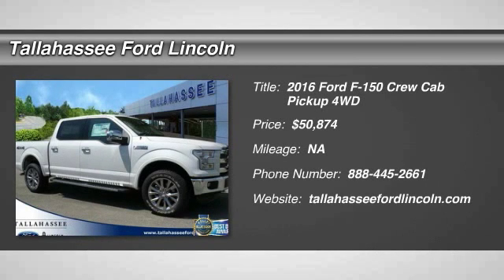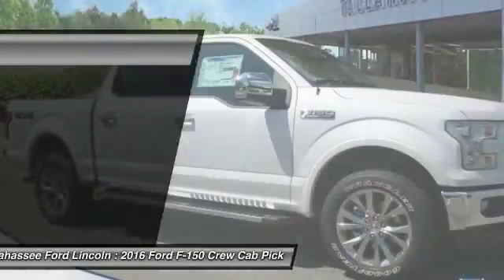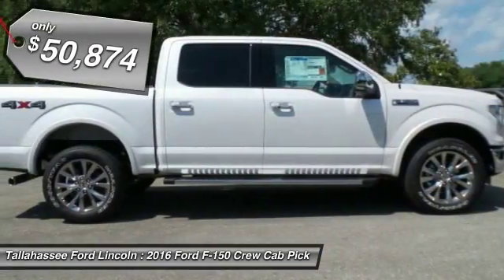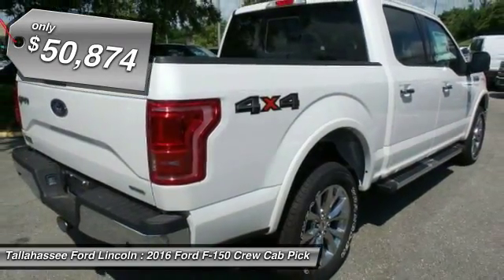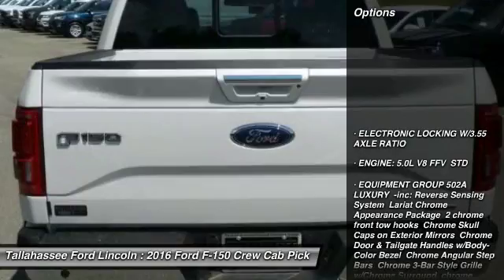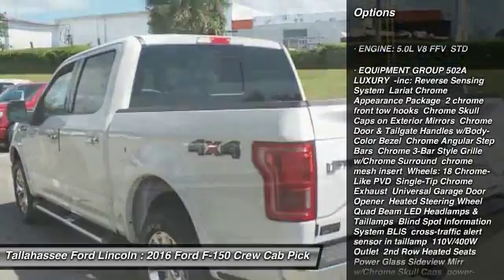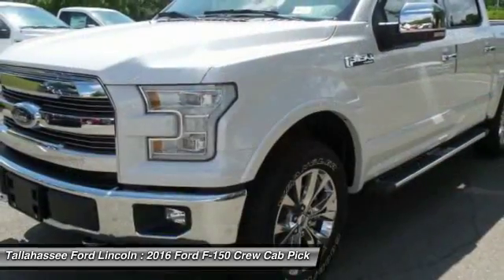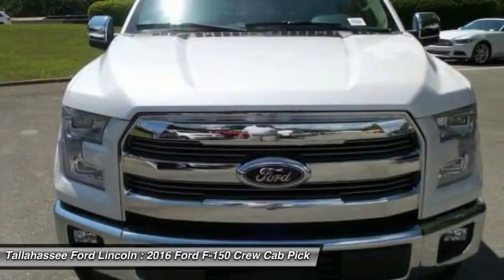2016 Ford F-150 Tallahassee FL 09041X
2016 Ford F-150 Lariat - $50874

243 N. Magnolia Drive

Ford F-150 capability is legendary in the world of hardworking pickups. But think F-150 capability has been outstanding in the past? The 2016 F-150 is remarkably stronger, yet lighter by 700lbs. The body of the new F-150 is high-strength, military grade, aluminum alloy - delivering best-in-class maximum towing and payload. Greater strength with less weight achieves a 3,300-lb. maximum payload rating that is best-in-class. Even the F-150 powered by the new 2.7L EcoBoost V6 can haul up to 2,250 lbs. when properly equipped. The 3.5L Ti-VCT FFV V6 is engineered to handle demanding everyday jobs and has a 5 percent better power-to-weight ratio than the previous 3.7L V6, towing up to 7,600 lbs. The 3.5L V6 puts out 283 horsepower and 255 lb. ft. of torque. The available 3.5L EcoBoost power ratings are quite impressive at 365hp and 420 lb. ft. of torque. The durable 5.0L V8 has a better power-to-weight ratio with 385hp and 387 lb. ft. torque. The 5.0L V8, in fact, delivers a best-in-class 12,200-lb. maximum tow rating. New Ford innovations will keep you working through all conditions; the BoxLink all-new configurable universal pickup box interface system secures a wide variety of available Ford and aftermarket accessories such as ramps, storage bins, dividers and many others including E-Track. LED Box Lights, stowable loading ramps, 110 volt AC plug-in-outlet and remote tailgate release systems are all available options and ways that the F-150 will make your life a little easier. Get comfortable after a hard day in the comfort of your cab, with the available new 8-inch LCD Productivity Screen provides useful information from fuel economy to towing data right in front of you.